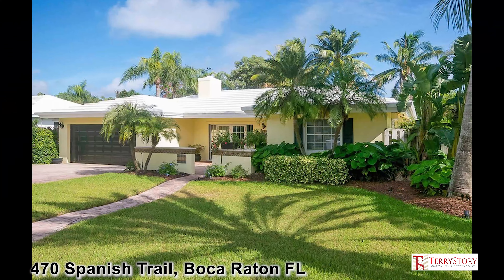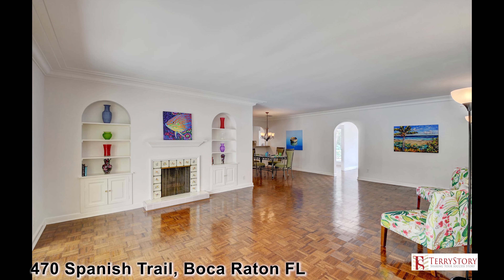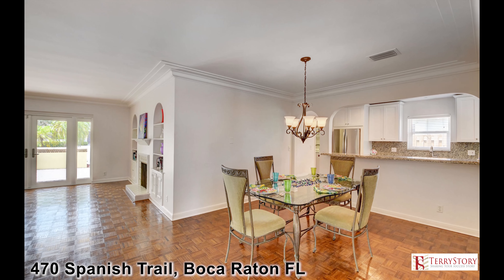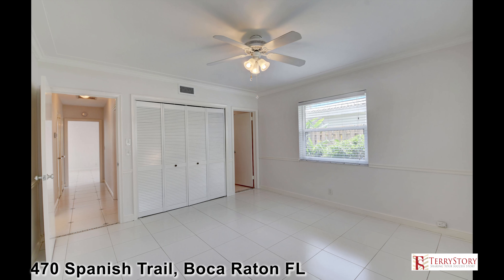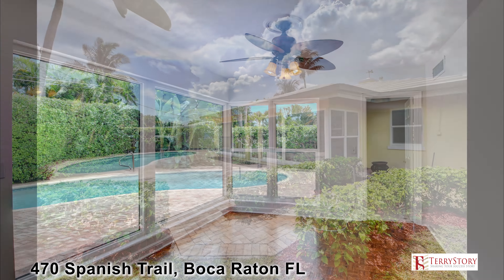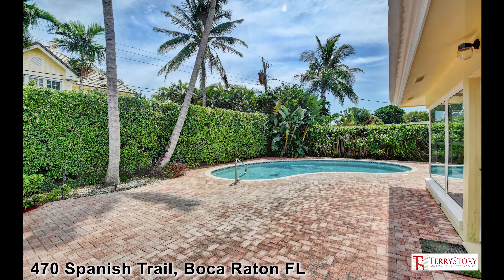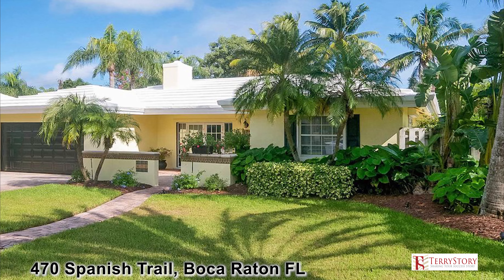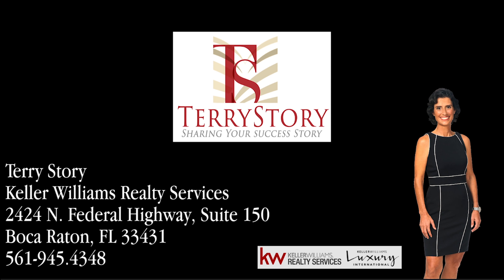SOLD! 470 NE Spanish Trail, Boca Raton, FL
3 beds 3 baths 1,753 sq.ft.
Charming Old World Boca 3/3 pool home by the sea. This 1950's home has 1920's inspired features. The home is in a beautiful barrier island enclave nestled between the Intracoastal and Atlantic Ocean. This seaside community is a short walk to the beach, Red Reef Park, Gumbo Limbo Nature Preserve, and a golf course.